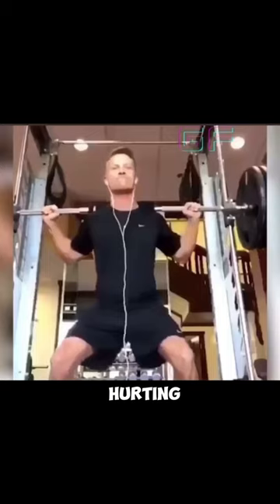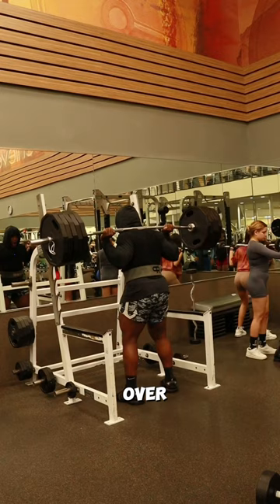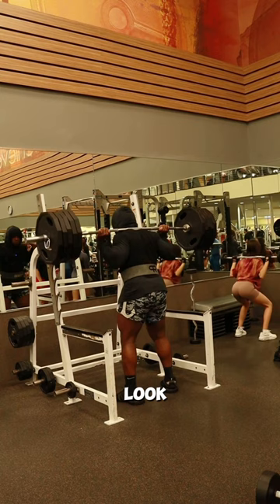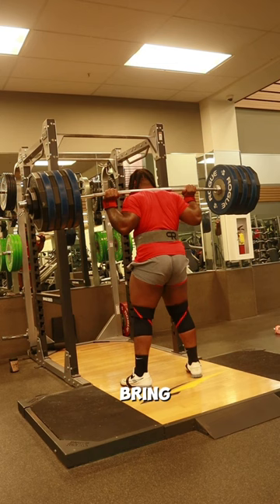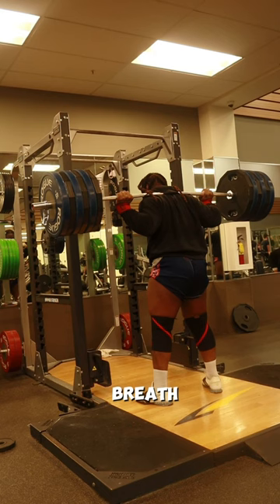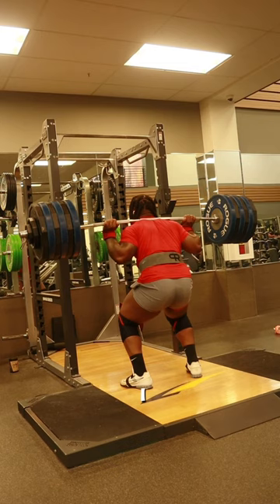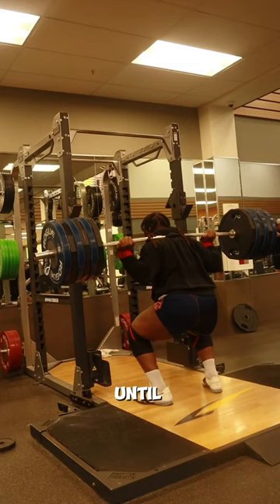How to increase your squat as a beginner ?!😳squat